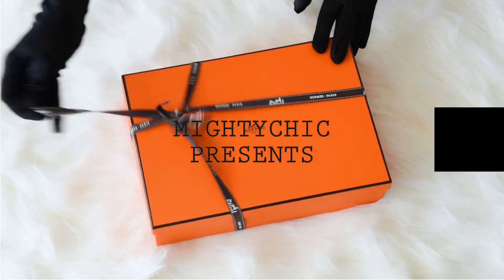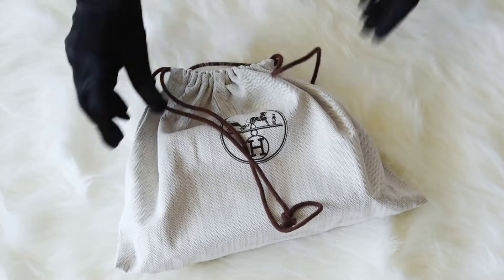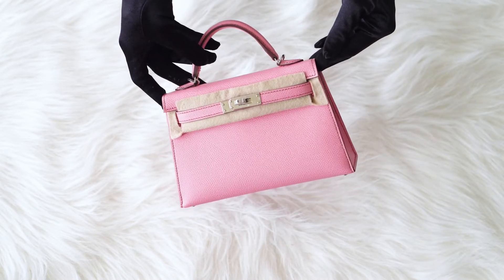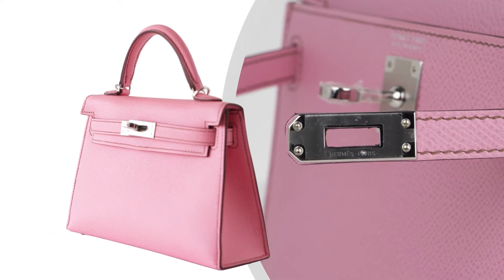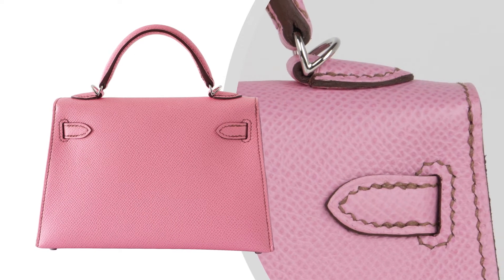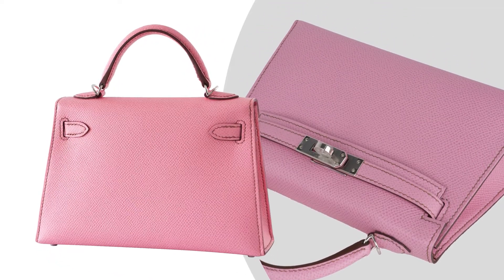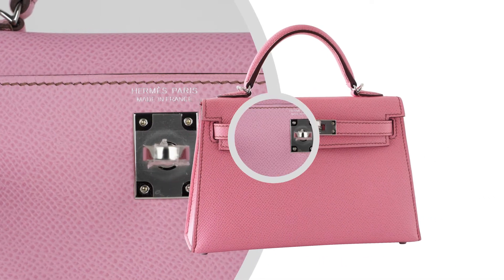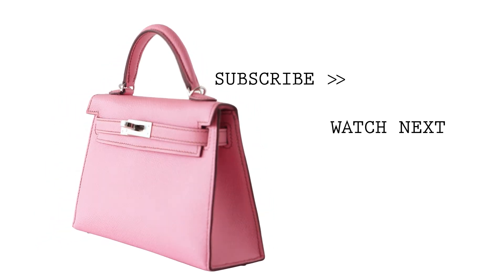Hermes Kelly 20 Mini Sellier 5P Pink Bubblegum Bag Epsom Palladium • MIGHTYCHIC •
Guaranteed authentic Hermes Kelly 20 Mini Sellier bag featured in coveted Bubblegum 5P Pink.
Epsom leather accentuated with Palladium hardware.
Comes with signature Hermes box, shoulder strap, and sleeper.

15 years of experience speaks for itself as our cherished customers receive second to none service throughout the process of their acquisitions and beyond.